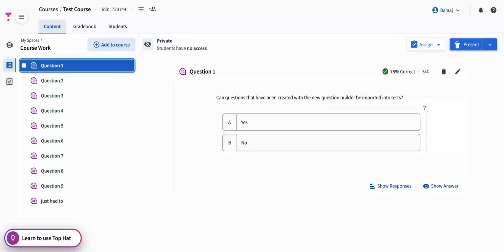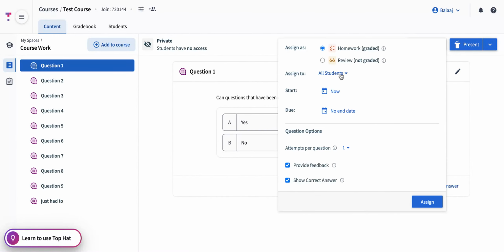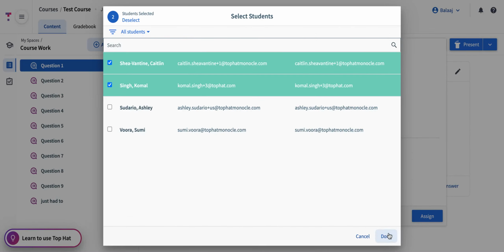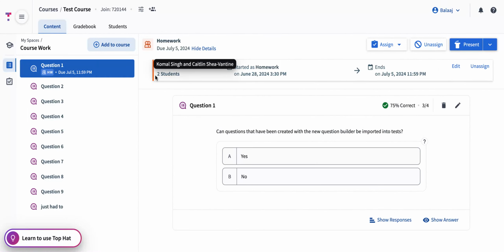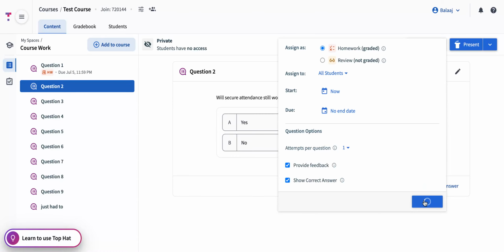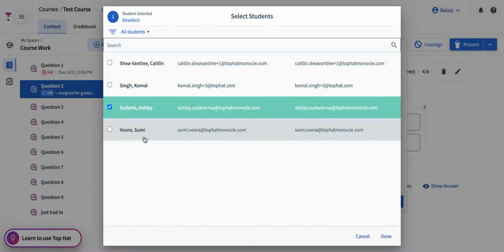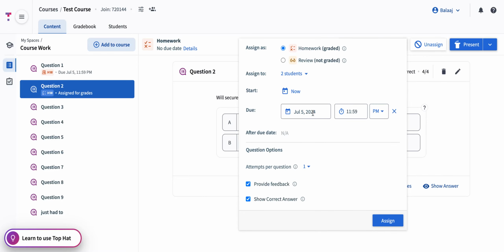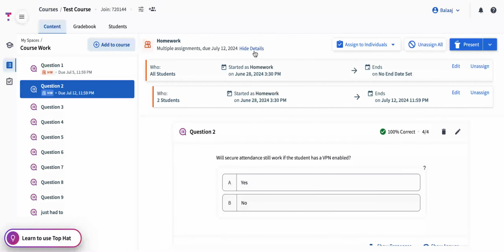Top Hat Tip: Assign Questions to Specific Students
In this tutorial, we share how to edit due date and grade weight on a student-by-student basis.

For more information on assigning content to specific students, please refer to this support article